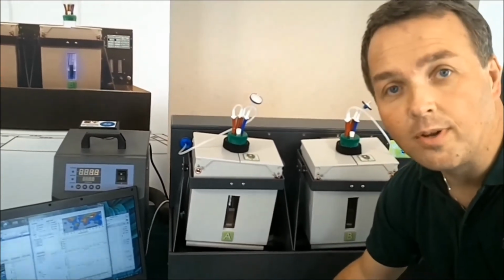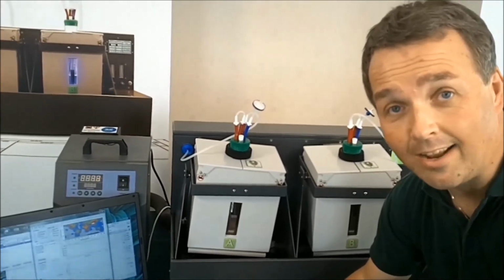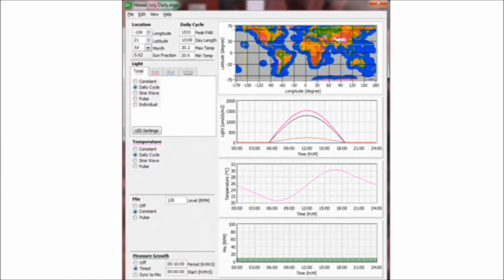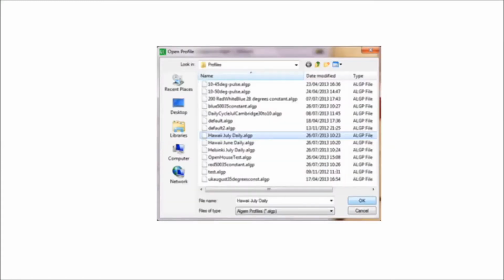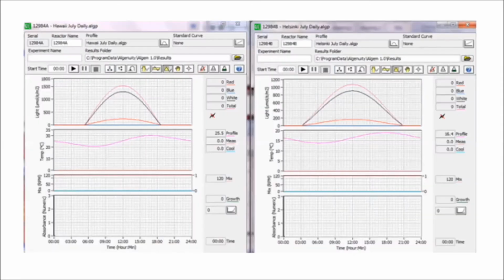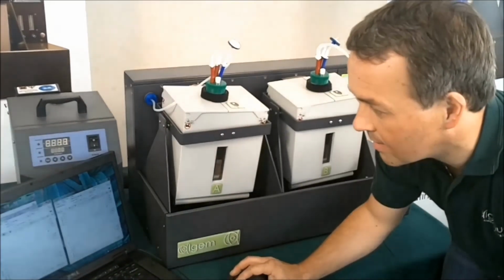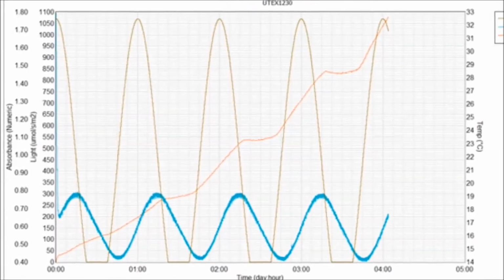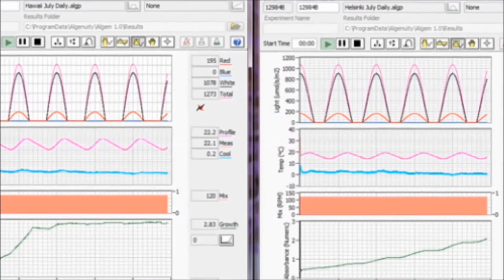Algae Photobioreactor - Setting up an experiment with Algem and using the software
Algenuity's Dr Andrew Spicer shows how easy it is to set up an experiment using Algenuity's Algem (Environmental Modelling Photobioreactor) and demonstrates the ease of changing flasks and starting a new experiment.

Andrew sets up a comparison experiment for environments modelling algal growth during July for Hawaii and Helsinki and demonstrates the modelling software.

Andrew also shows the type of reports and data that Algem produces.

Music used under licence - "No Name" Artist: Chris Joye